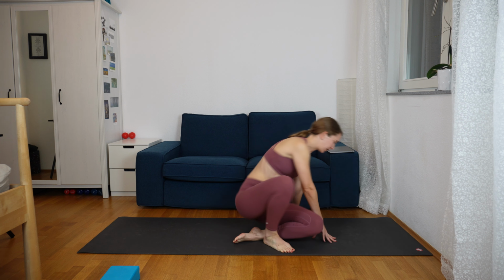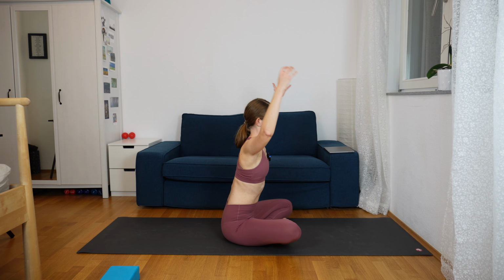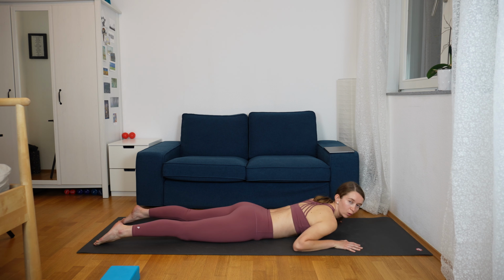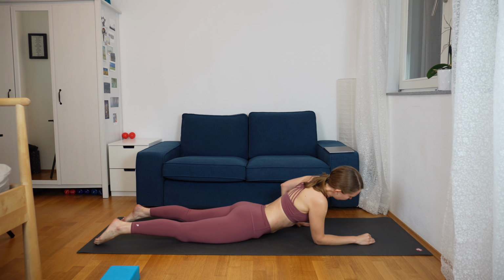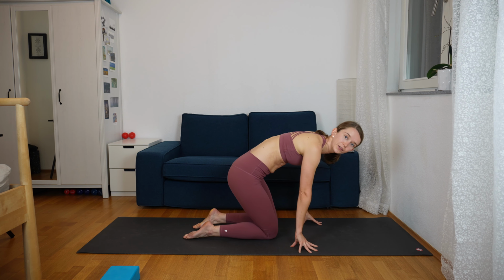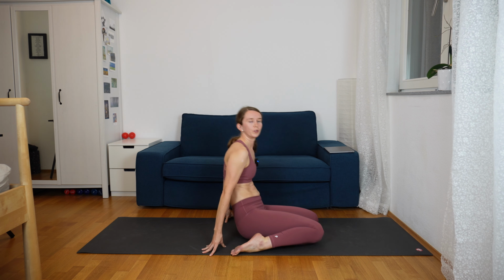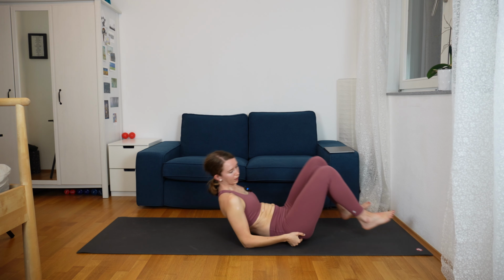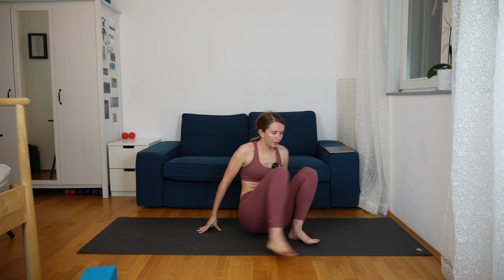Back Bends Yoga to improve spine flexibility | 10 min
In this video I am showing you more Back Bending Yoga. This will help you release and stretch your back and improve your spine flexibility.

This is also my first 4K video with my new Sony camera! Enjoy!